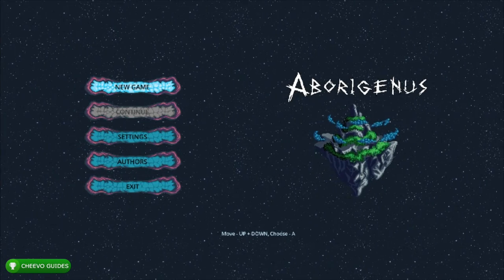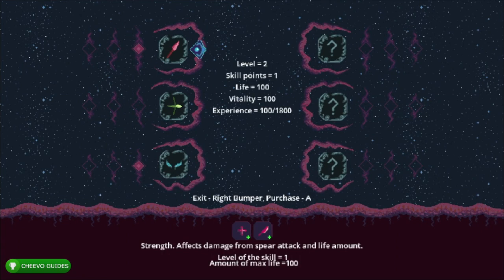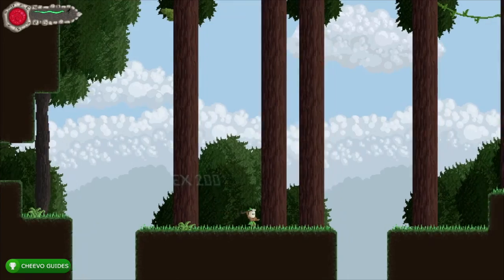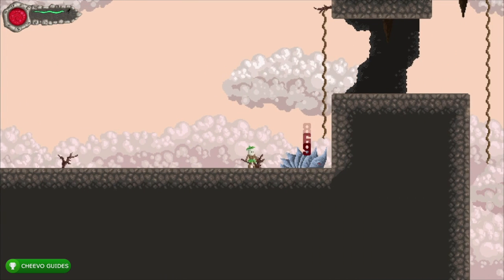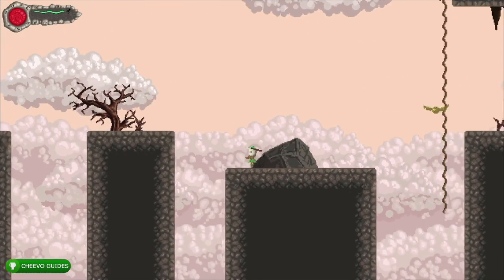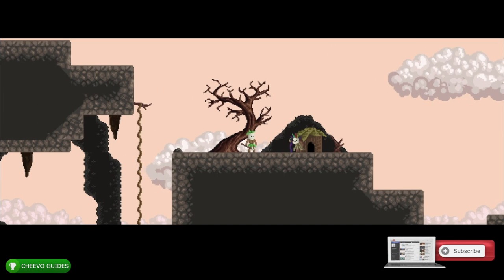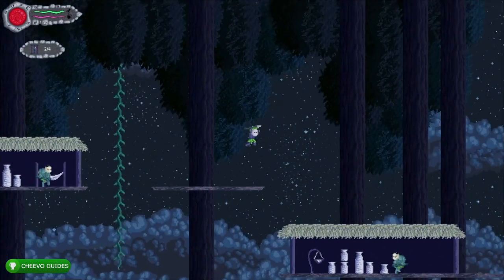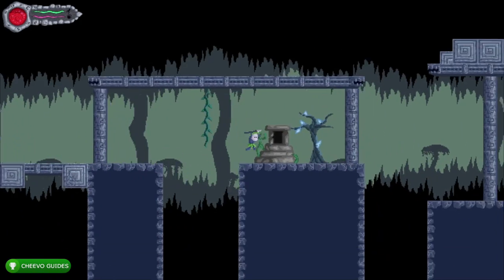Aborigenus - Achievement Guide - 100% Walkthrough (Xbox One)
Aborigenus - Achievement Guide - 100%

GAME: Aborigenus
PUBLISHER: Xitilon
DEVELOPER: Flying Islands Team
AVAILABLE ON: Xbox One, & Switch

Review Copy Provided by The Publisher (Xitilon)